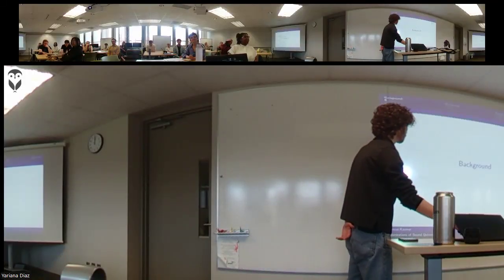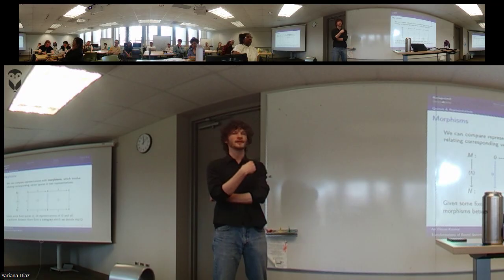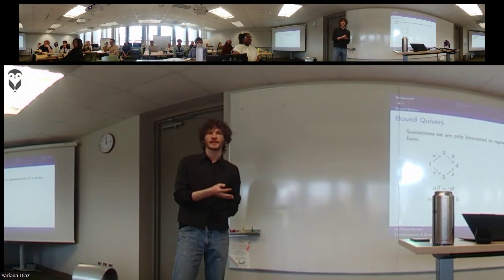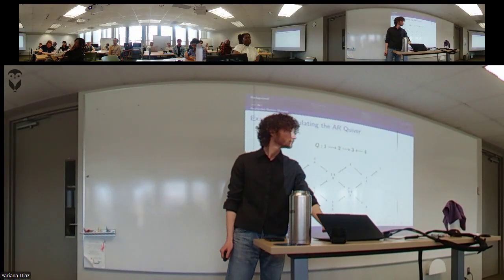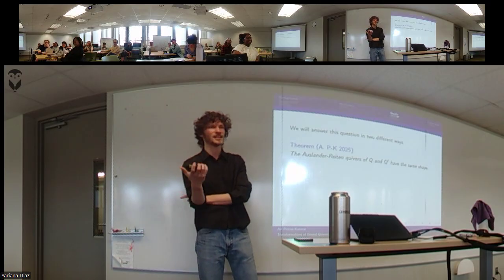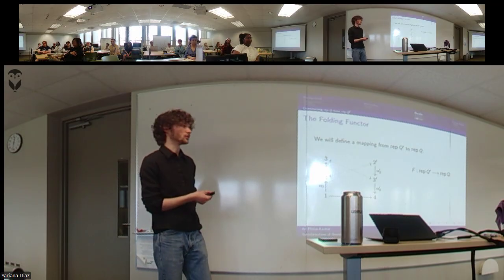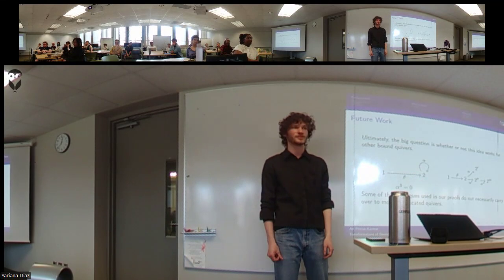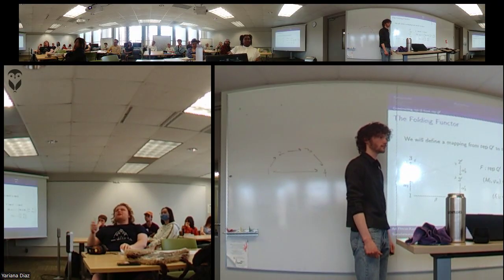Transformations of Bound Quivers - Ari Pincus-Kazmar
This is a talk I gave in April 2025 as part of my honors thesis at Macalester College. This talk concerns a certain transformation which can be performed on a class of algebraic objects called quivers which preserves some of their mathematically "nice" properties. For much more detail, see my full thesis at: